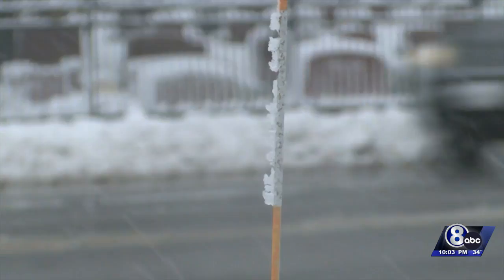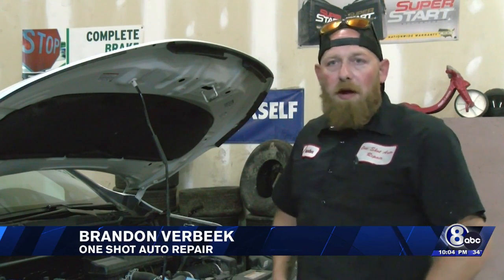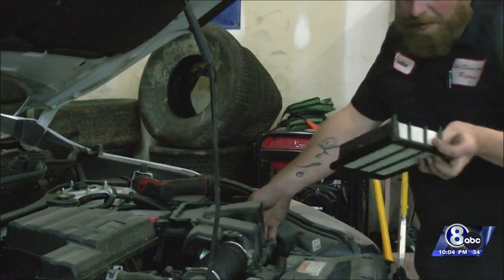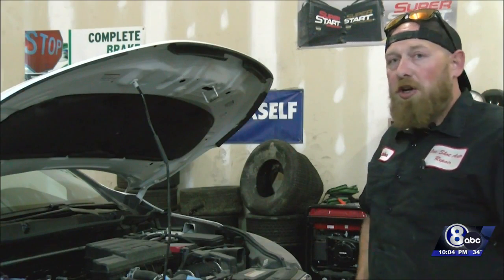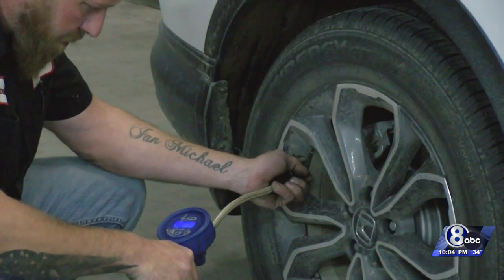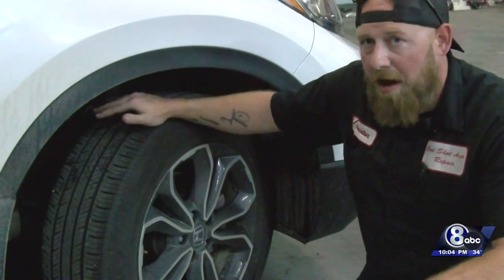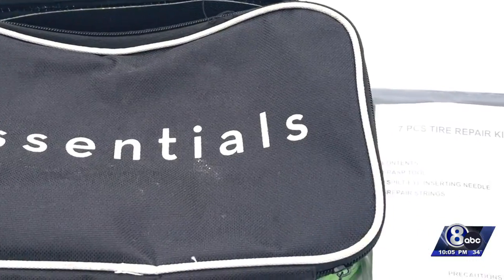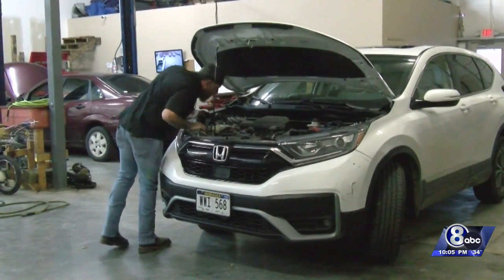Tips to get your car ready for another Nebraska winter